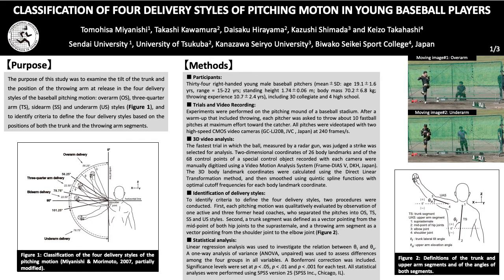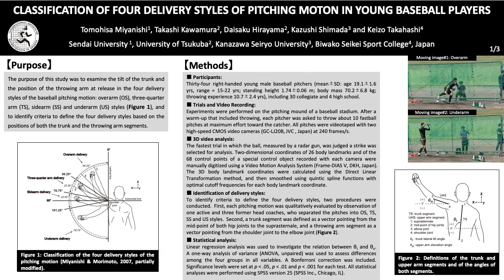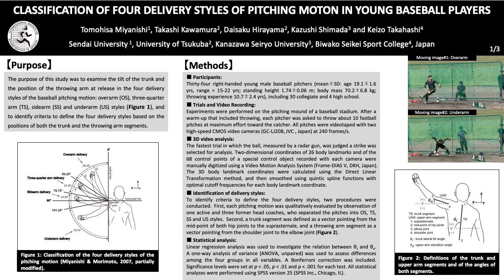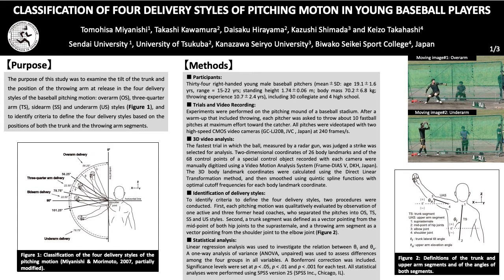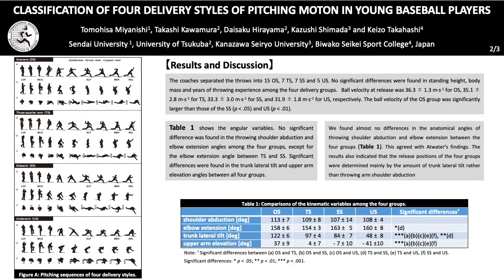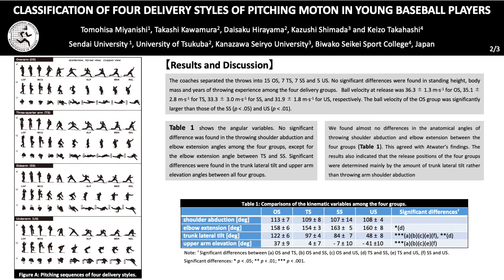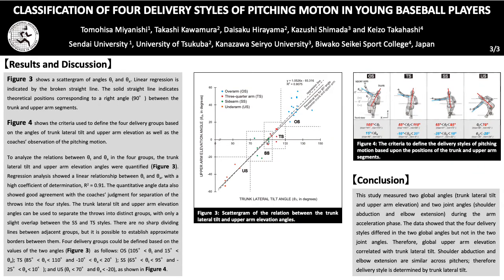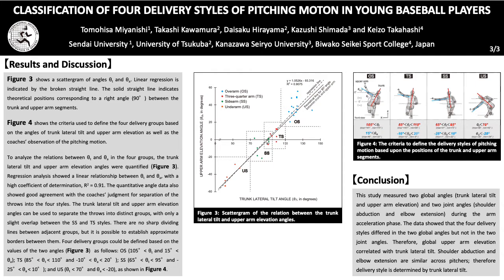ISBS 2020: Tomohisa Miyanishi CLASSIFICATION OF FOUR DELIVERY STYLES OF PITCHING MOTION IN YOUNG....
ISBS 2020 Mixed Topics Poster Session:

CLASSIFICATION OF FOUR DELIVERY STYLES OF PITCHING MOTION IN YOUNG BASEBALL PLAYERS
Tomohisa Miyanishi, Sendai University, Japan